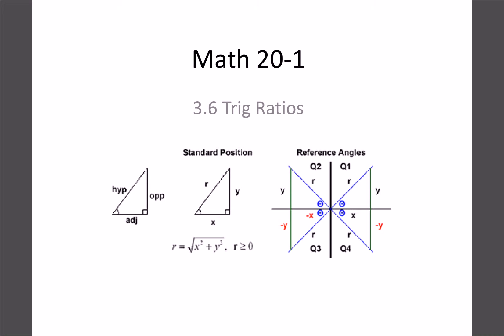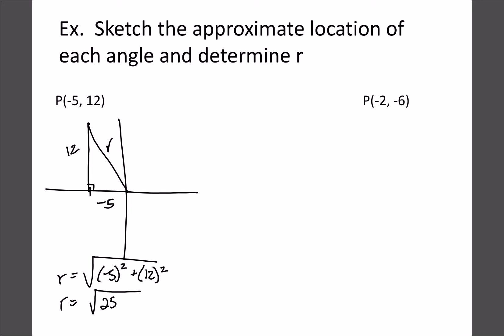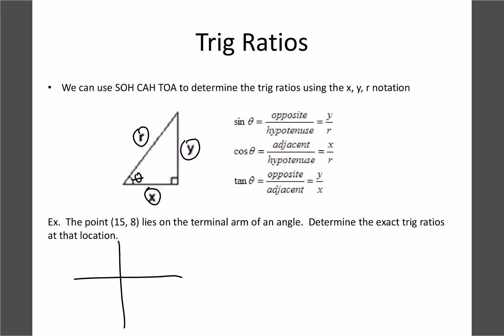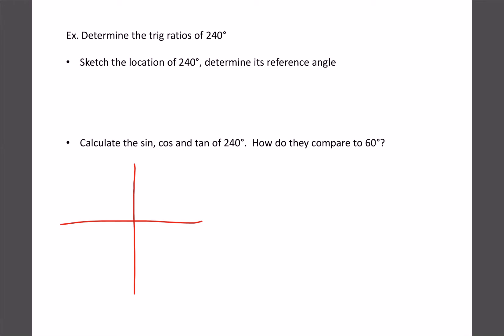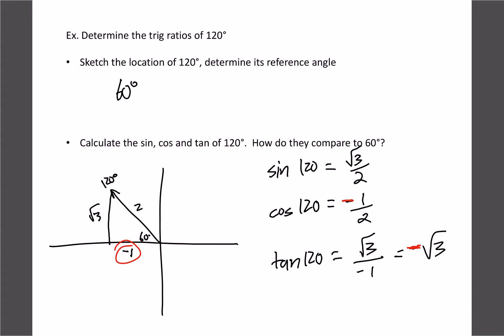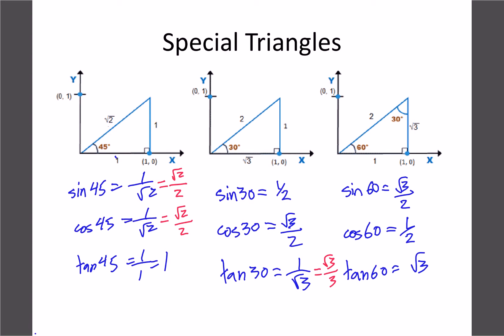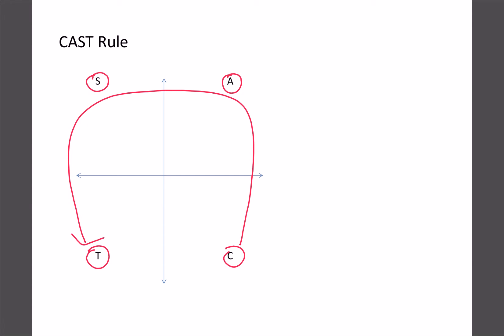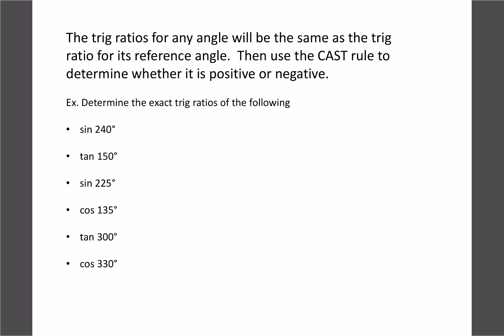3.6 Trig Ratos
3.6 Trig Ratos
This recording was created using Lensoo Create App.